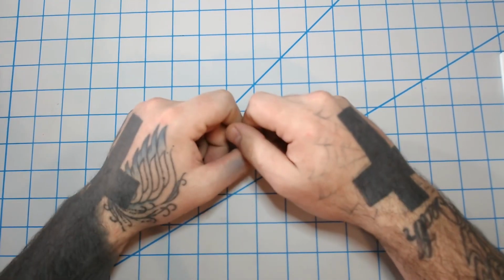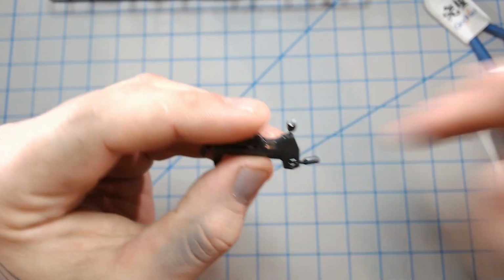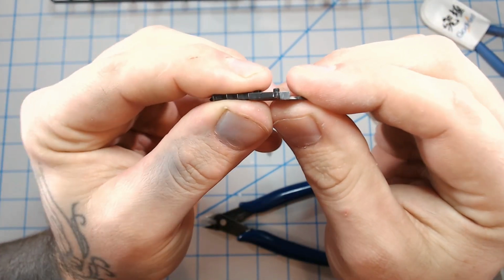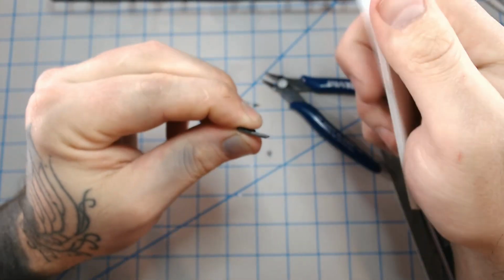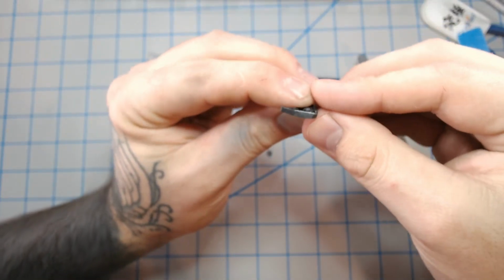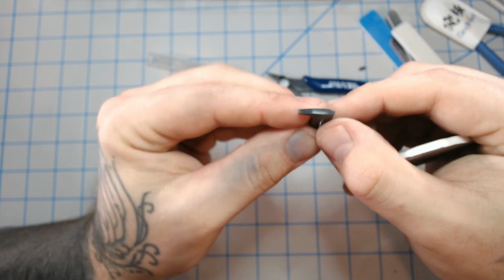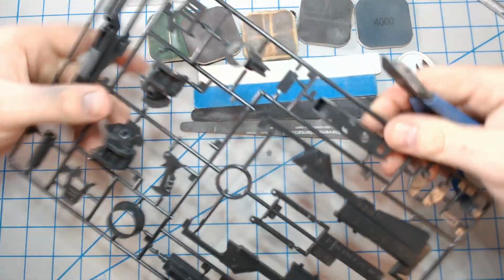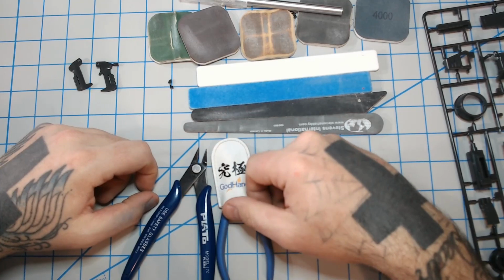Nub Removal 101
Aznable Guides! Nub removable for beginners!